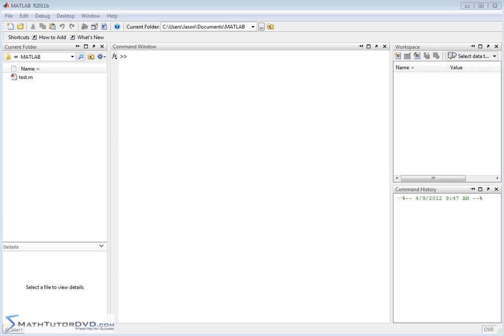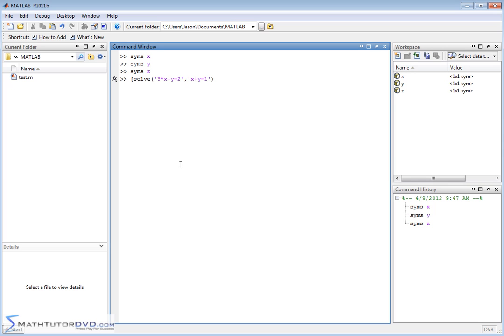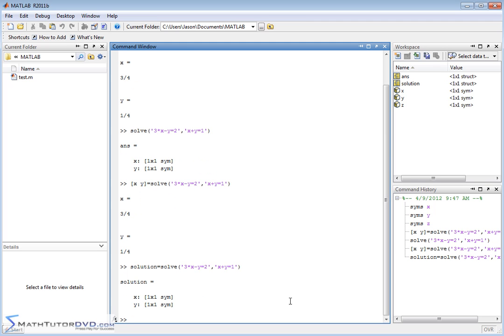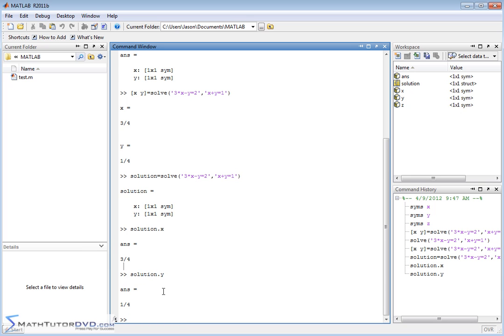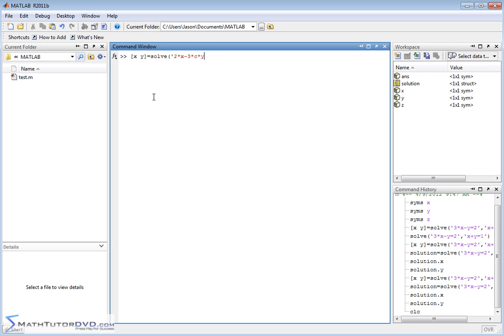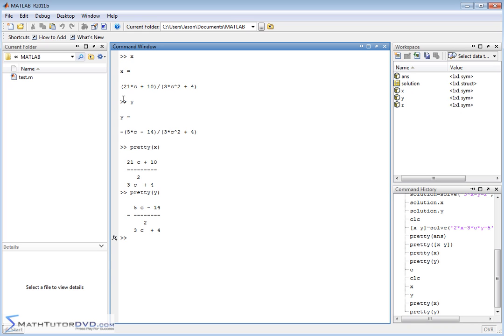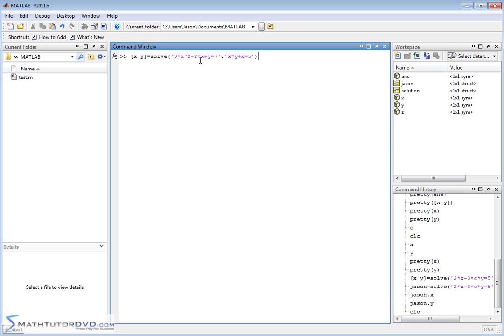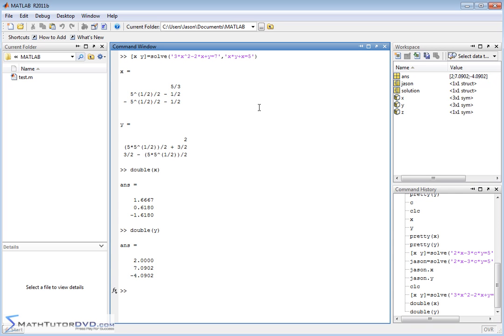Matlab Essential Skills Sect 36 Solving Systems of Algebraic Equations Symbolically